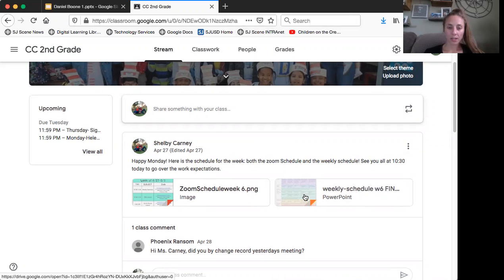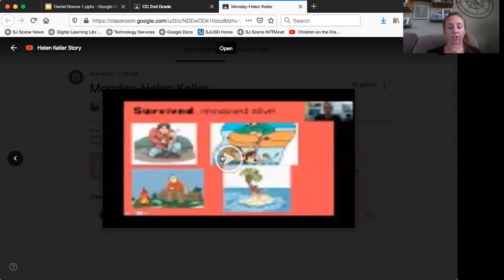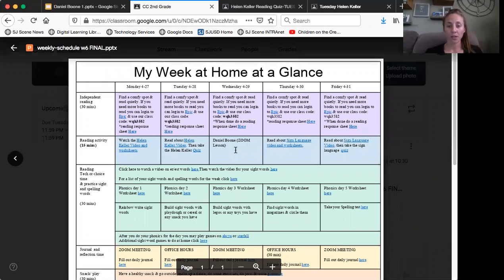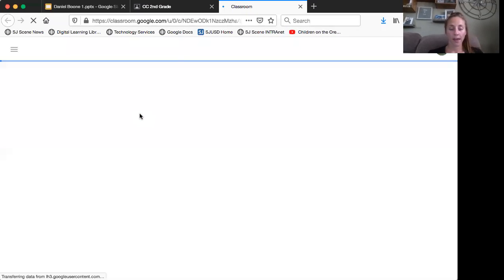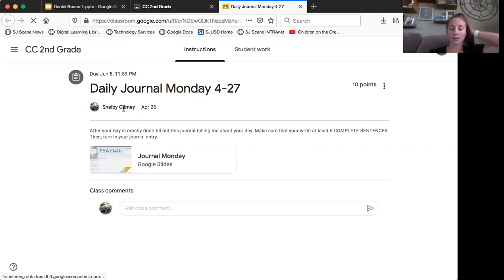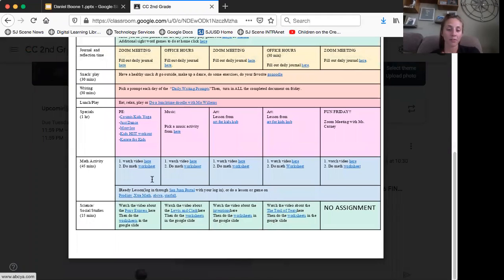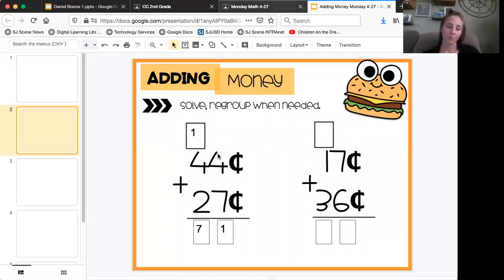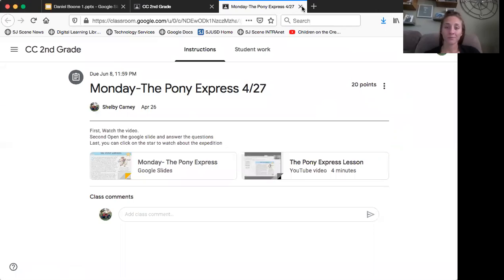Sally Help Video